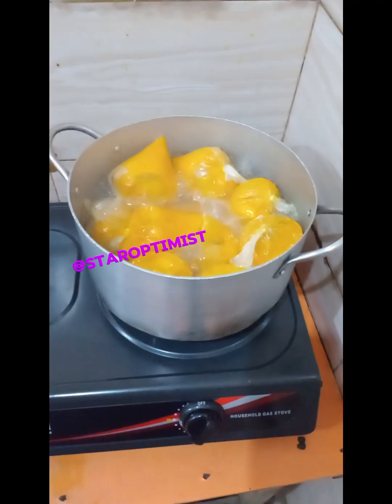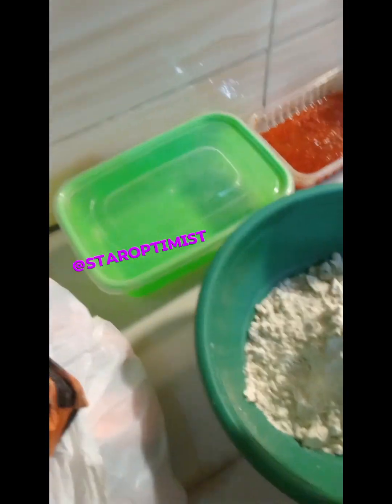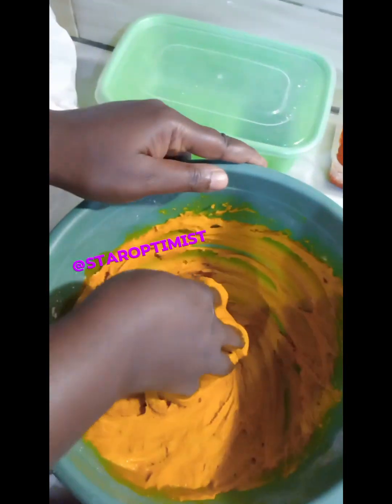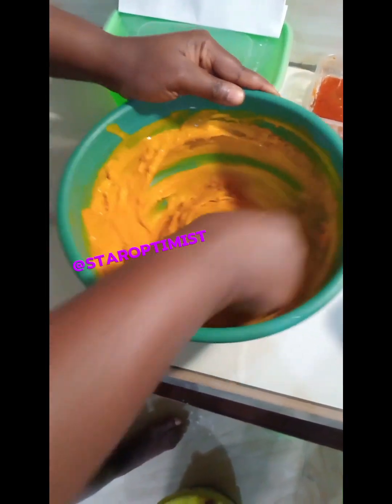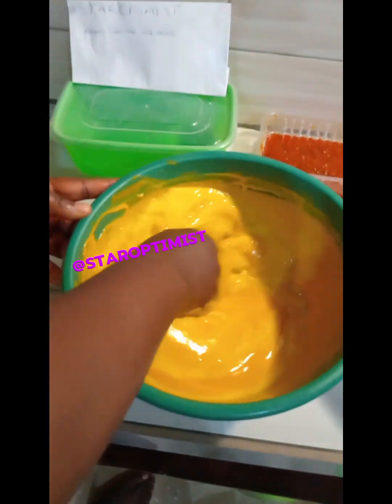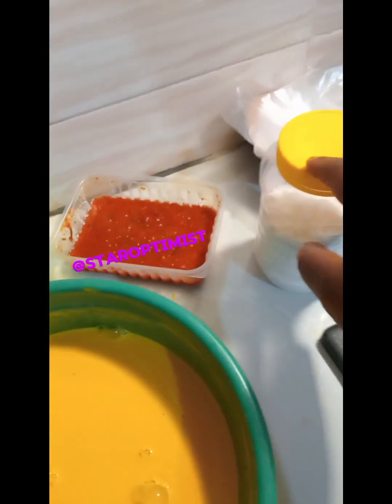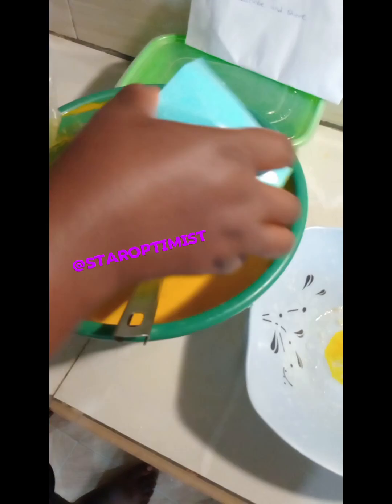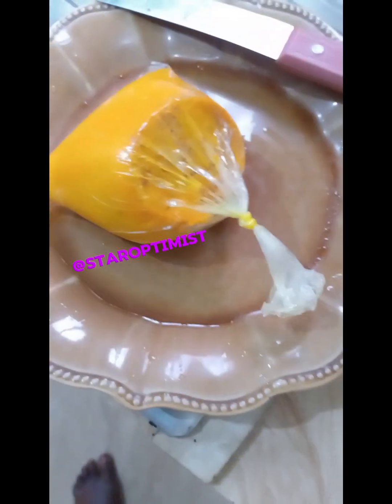How to cook Okpa / Secret To Fast Delicious Best Okpa Enugu 9th Mile Nssuka Bambara Nut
food africanfoods breakfastideas breakfastrecipe igbofoods nigeriafood best Nigerian foods. Make Okpa with me